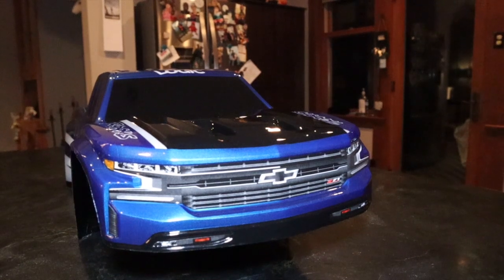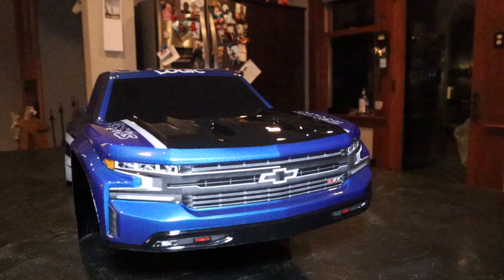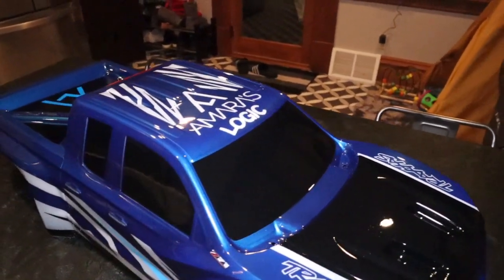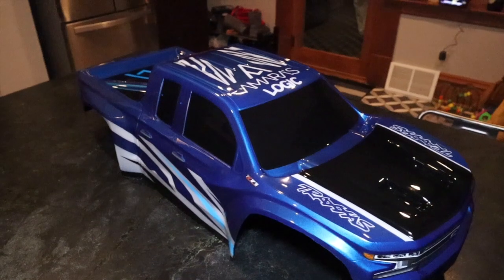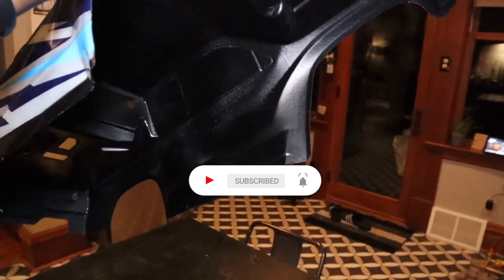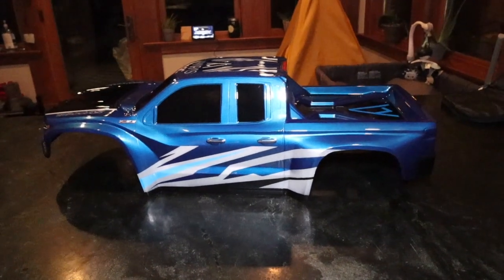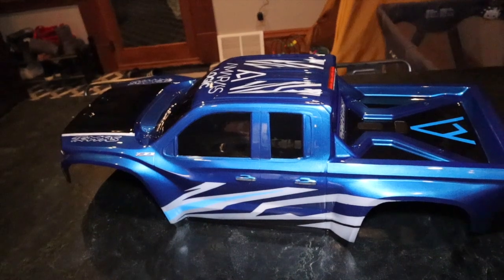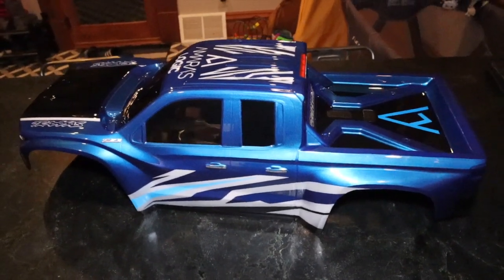Traxxas X Maxx upgrades: Best Traxxas XMaxx upgrades Custom Proline Trailboss body by Gabe Martinez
Upgrade your Traxxas X-Maxx with a custom Proline Trailboss unbreakable body.

My Traxxas XMAXX upgrades so far are  below.

Dusty Motors Shroud
Max 6 Ezrun ESC
TBone Racing Chassis and Front Bumper
Hobbywing Programming Card
Hot Racing Mod1 steel 18t pinion
Hot Racing Mod1 steel 46t spur gear
Full Force Shock Covers
Proline Pro Armor Front Bumper with 4" LED
RPM Rear Axle Carriers
RPM Front Axle Carriers
Custom Proline Trailboss Body